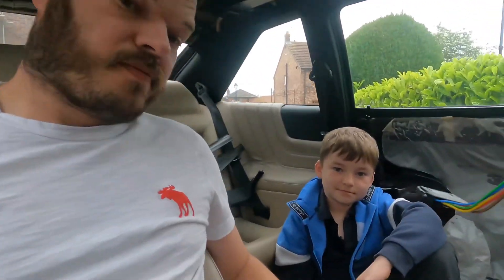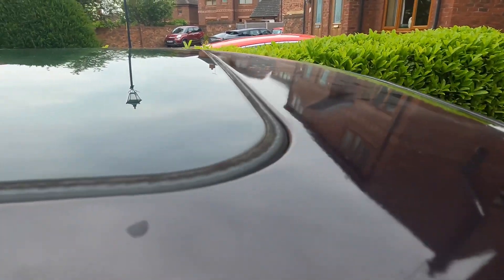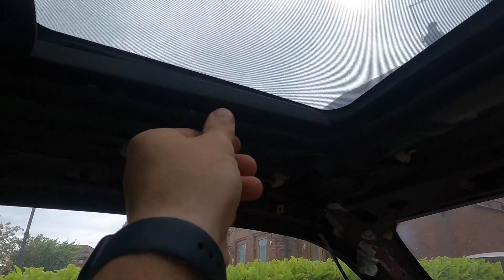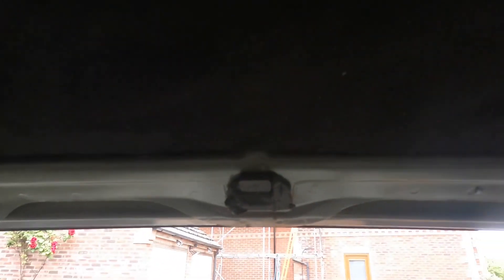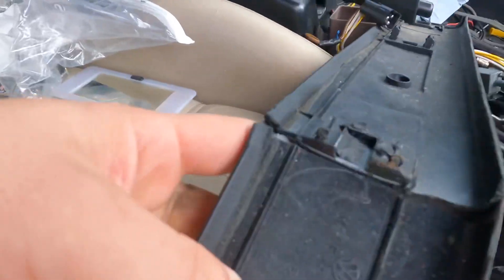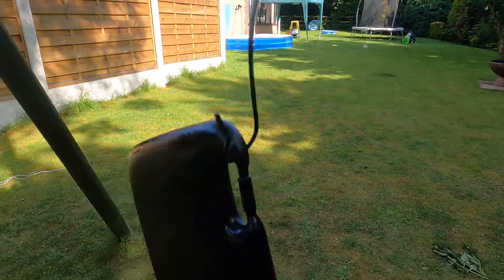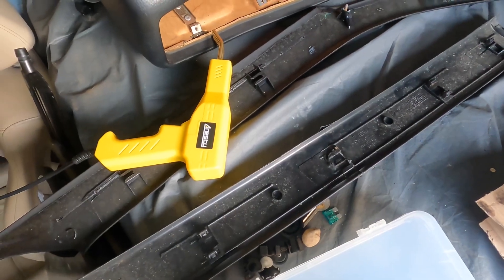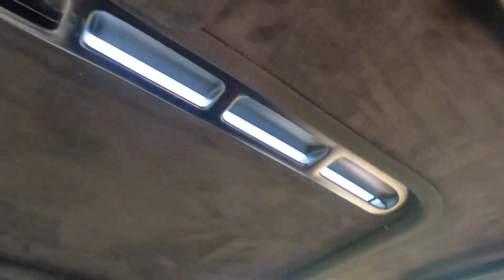Corrado headliner and sunroof part 4: the finished result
So here it is…the finished result. So happy how this has turned out, here’s a quick rundown of things…mk3 golf sunroof cassette with slide cover fitted with b4 Passat sunroof glass. Headliner, sunroof cover and sunroof switch surround all fully retrimmed with a lovely material making it look fresh and clean finished off with freshly coated black sun visors too!